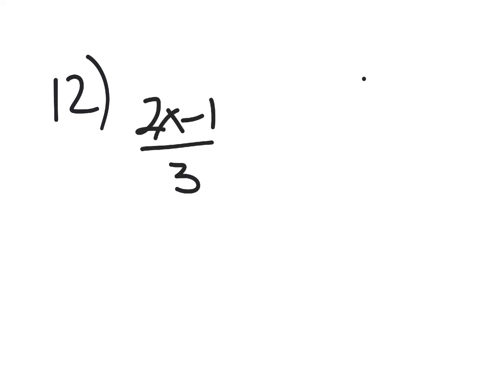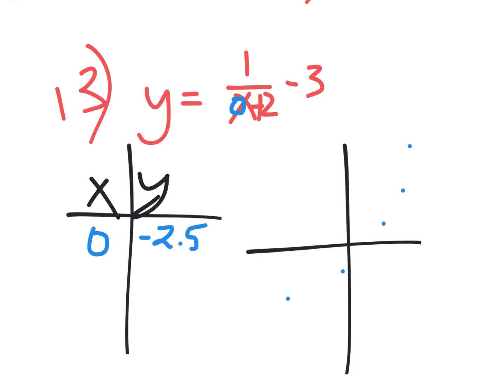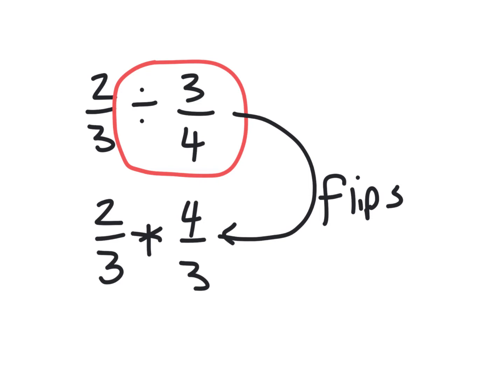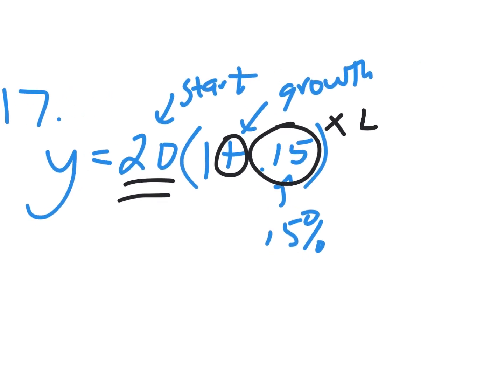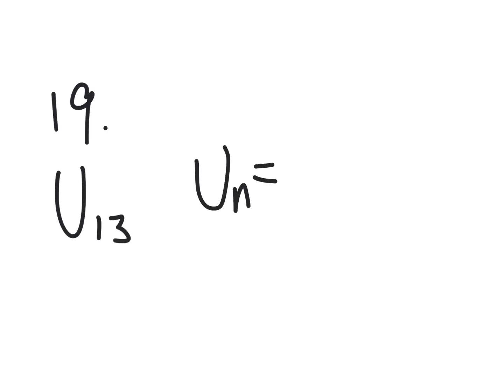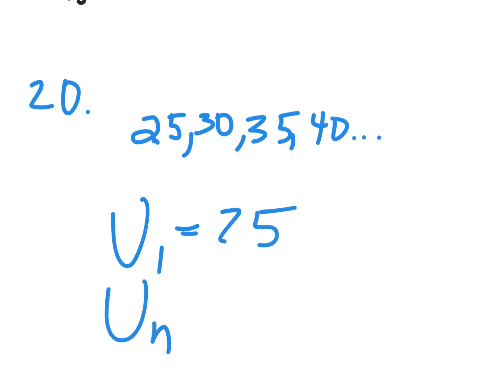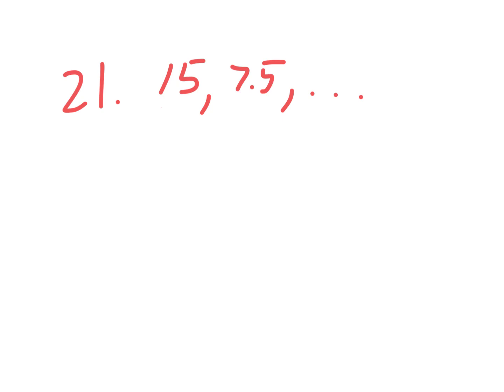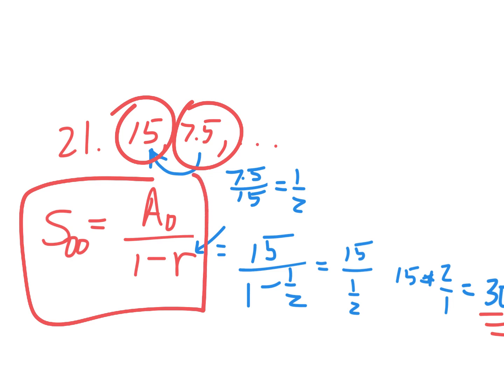review working through the review packet for HA June 6.mp4